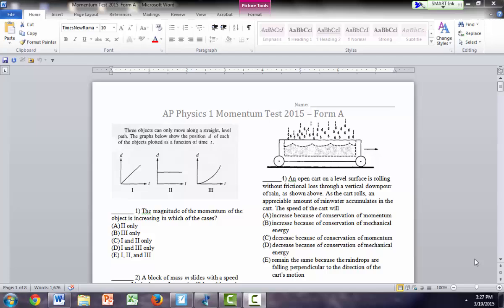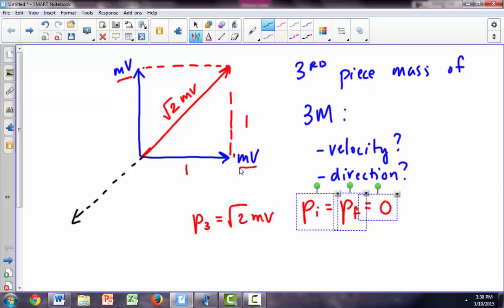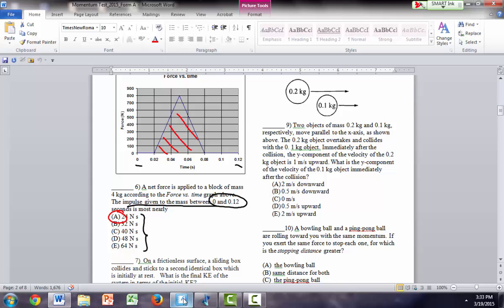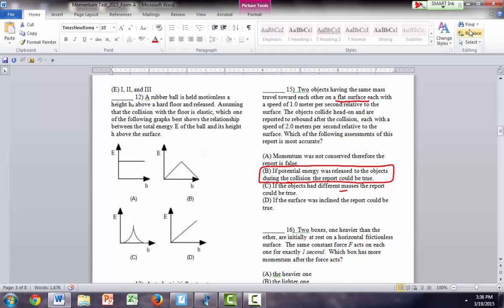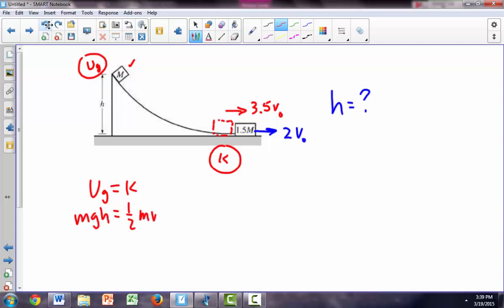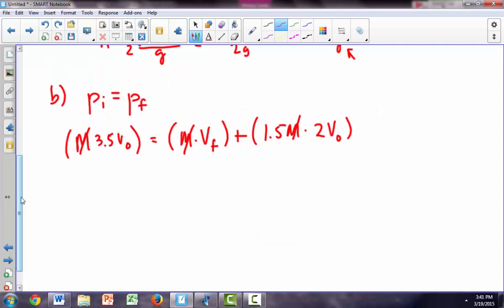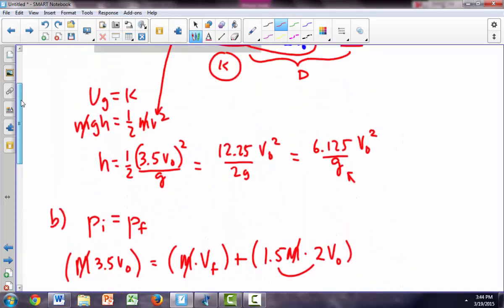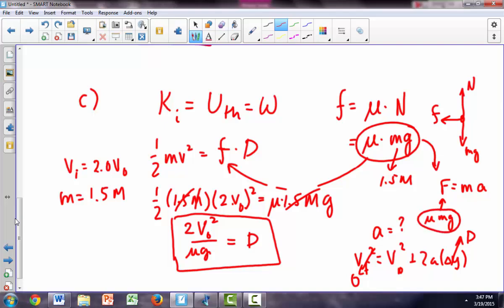Momentum Test Problems Worked Out